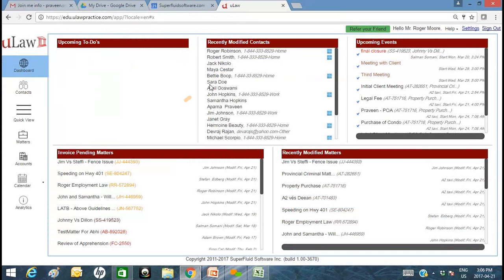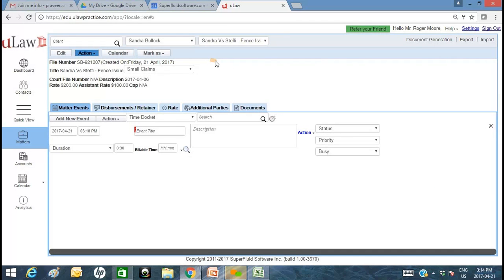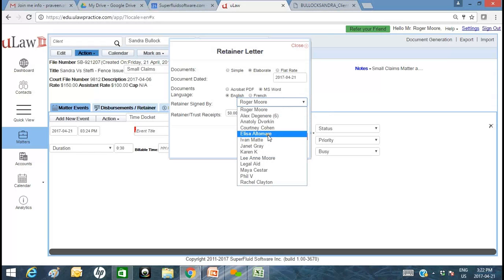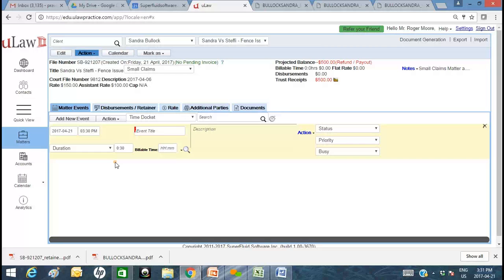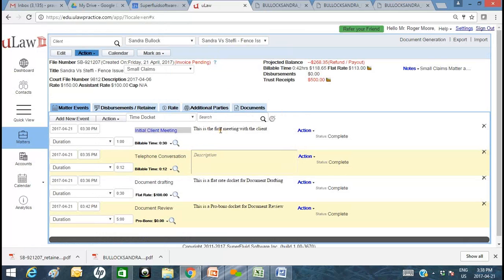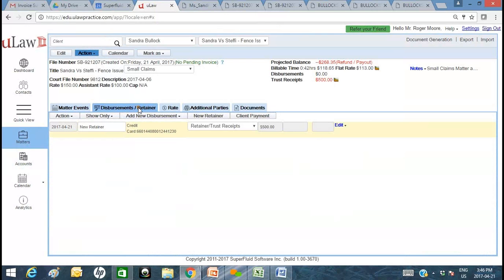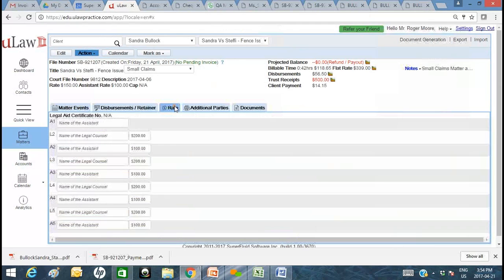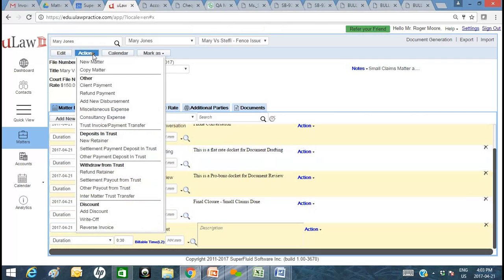uLaw Webinar - 21st Apr 2017 "Manage what Matters....Ulaw Matter De-mystified"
Agenda

Creating a Matter
Manage dockets and disbursements
What is additional parties
Multi user management and reports
Cloning workflows
Matter Analytics